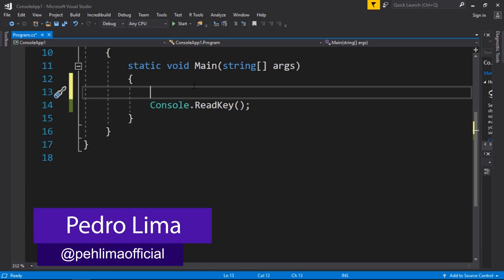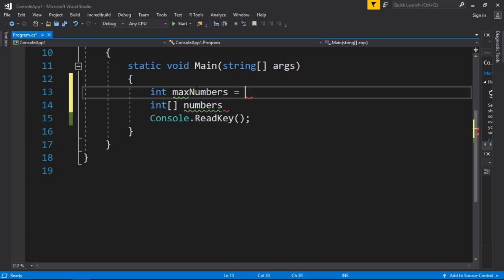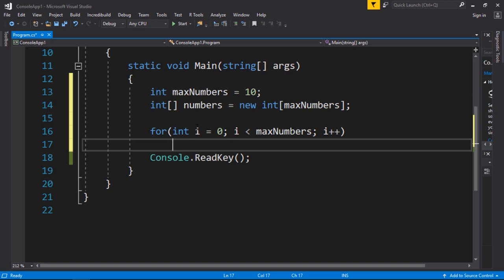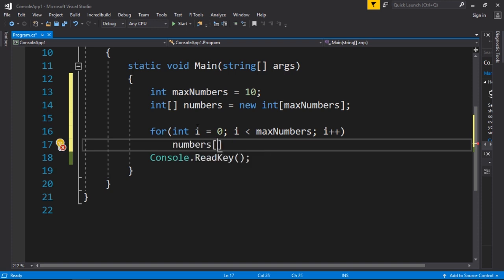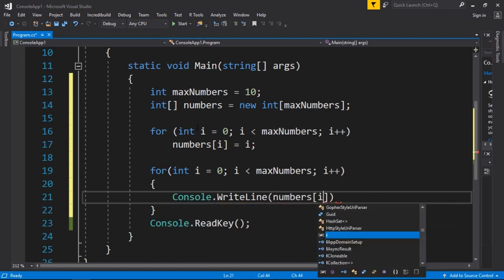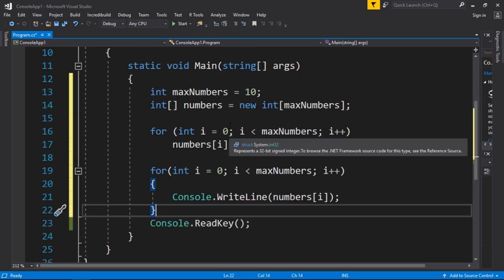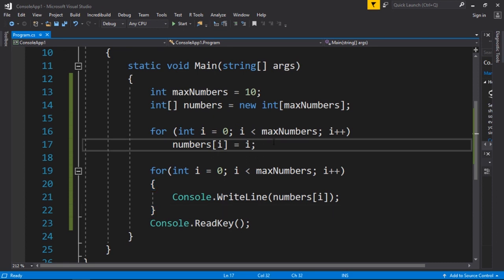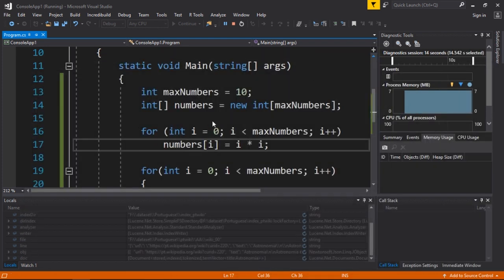#19 C# TUTORIAL - LOOPS FOR INITIALIZE ARRAY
Hi guys! In this C# tutorial we're gonna talk about loops in C# and how to initializa an array using the for loop.